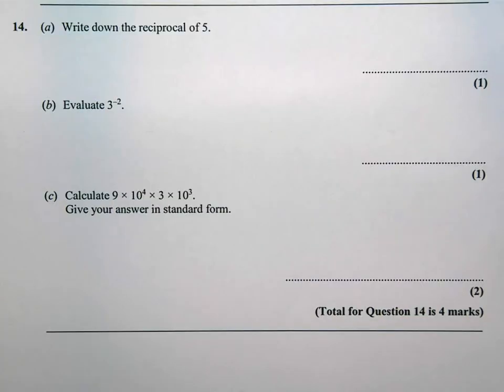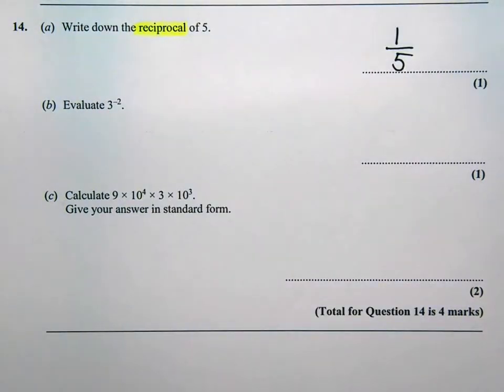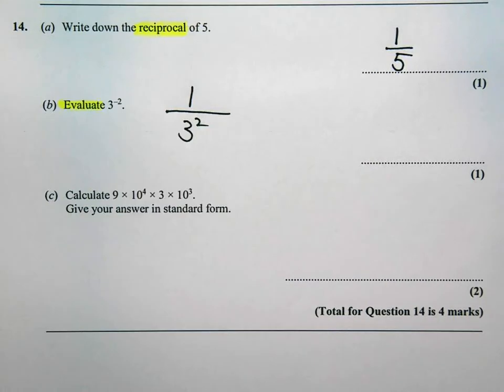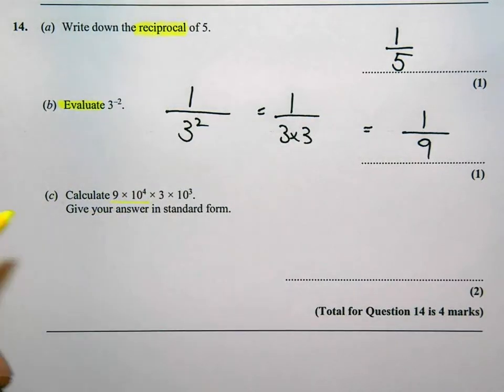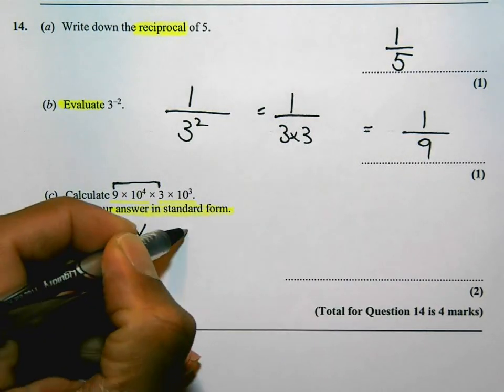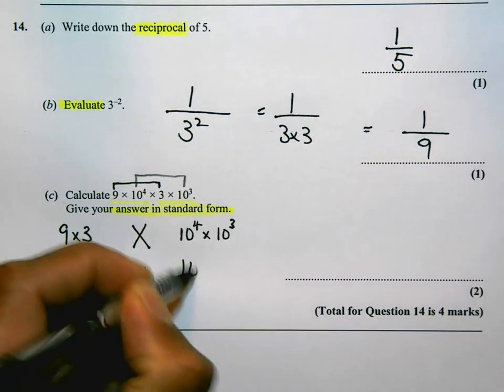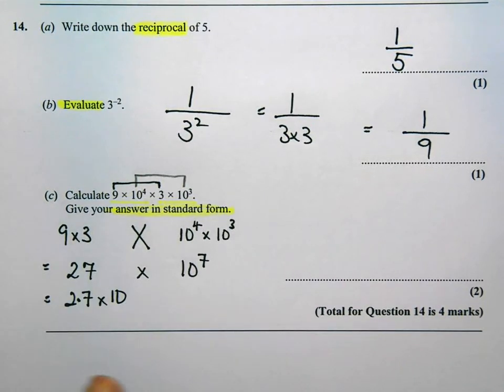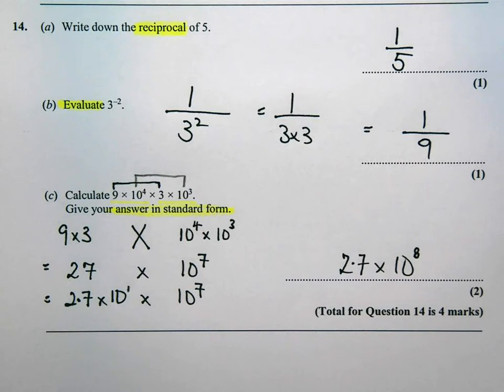Q14 Nov 2013 Higher P1